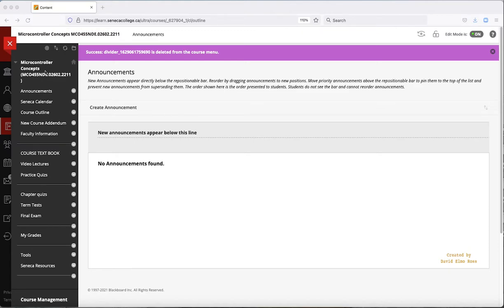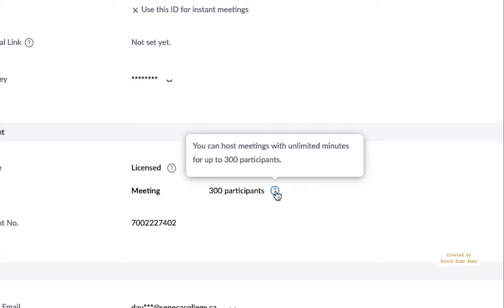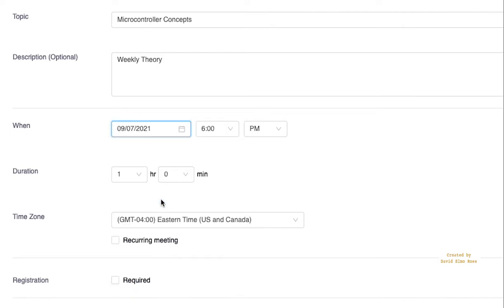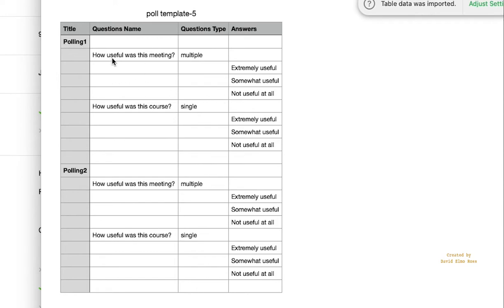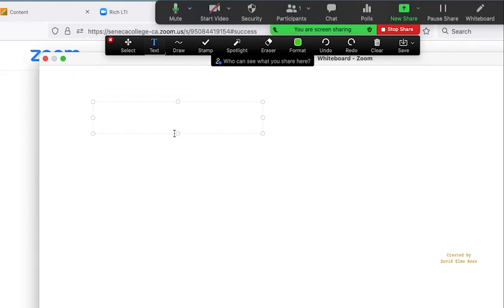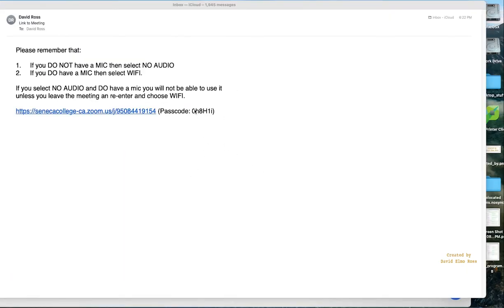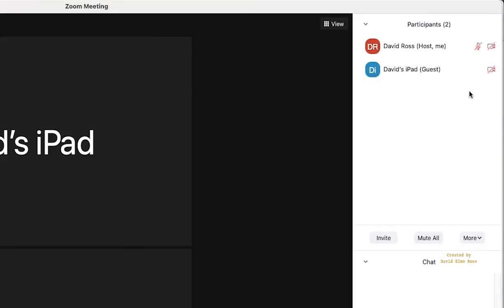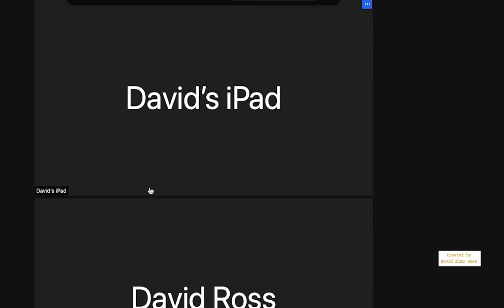Teaching with Zoom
This video shows you the basics of teaching with Zoom.

Setting up Zoom on Blackboard:(0:00)
Zoom Settings:(1:57)
Setting up Meeting:(4:03)
Recurring Meeting Setup:(5:17)
Changing Meeting Defaults as you Launch Meeting:(5:30)
Setting up a POLL:(6:47)
Loading a POLL:(7:36)
Setting up BEFORE students enter Meeting:(8:25)
Sharing Whiteboard:(9:04)
Hiding Meeting Controls:(10:10)
Sending Meeting Links to Students:(10:31)
No AUDIO or WIFI:(10:50)
Ending Meeting AFTER student Emails sent:(11:23)
Students Entering Meeting Waiting Queue:(12:07)
Setting up ASSETS before Class:(12:35)
Recurring Meeting Links and Passcodes:(13:15)
View to SHOW Manage Participants and CHAT:(13:49)
POLL and CLOUD Recording Settings:(14:40)
LIVE TRANSCRIPT:(15:09)
POLL DEMO:(15:31)
Dealing with PROBLEM STUDENTS:(16:45)
Putting ZOOM RECORDINGS into Blackboard:(17:18)